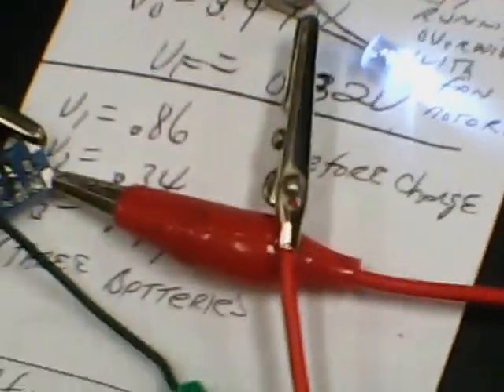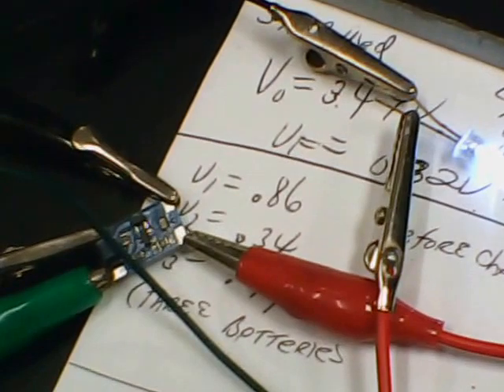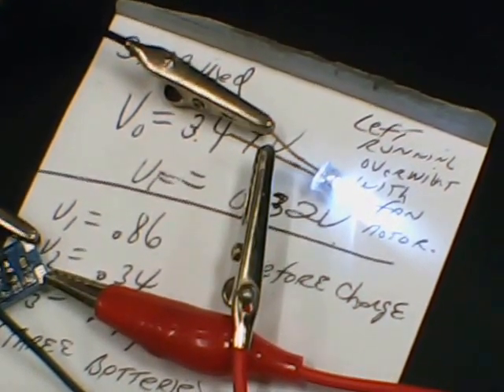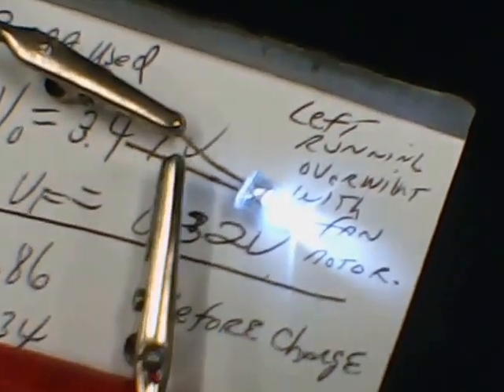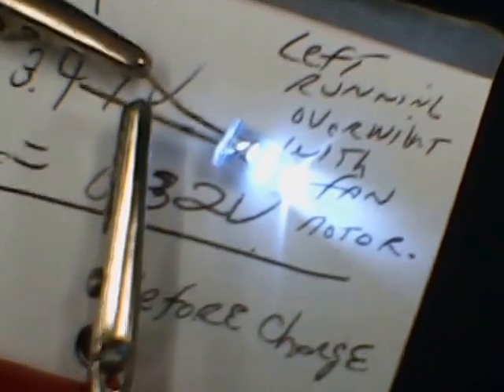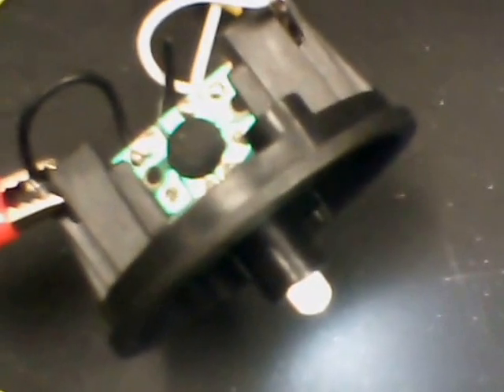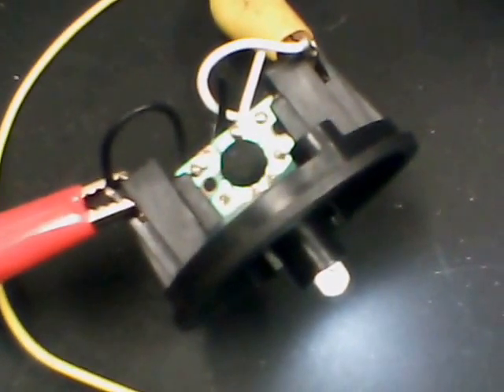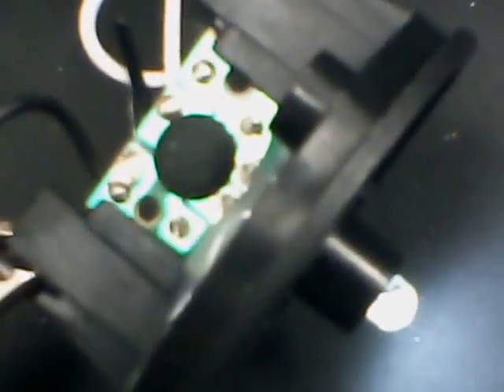Joule Thief Alternative/ 0.52V/ Garden Solar Light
I use a garden solar light as a 'joule thief' alternative with my battery research. I obtained ( from my local Walmart) a $1.00 (plus sales tax) garden solar light . I removed the two screws and gently pulled out the guts. I removed the Ni-Cad battery and placed aside. By hooking up alligator clips to your 2.0- 1.0V battery, I was able to reach 0.52V before the small white LED went out. A conventional joule thief usually can get you down to 0.8V.  When done evaluating your test battery power output, you can place the Ni-Cad battery back in and use it for the intended outdoor lighting. With a few of these units, I removed the photovoltaic and soldered the unit for full time bench-top battery performance testing.
Product:  Westinghouse "Bright".   Item #: 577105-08W
customerservice @idctexas.com
in case you need to track down a source for these solar lighters near you.